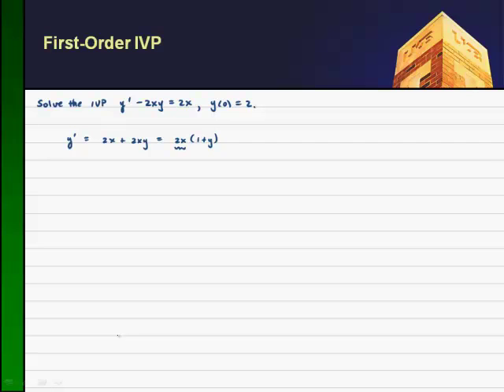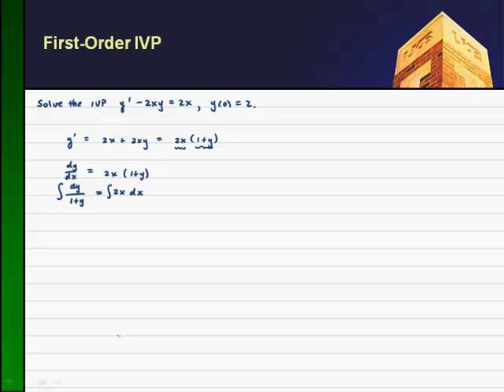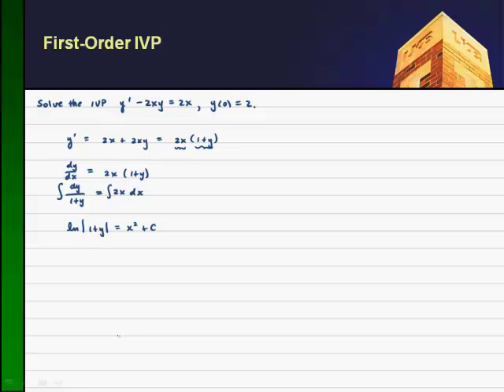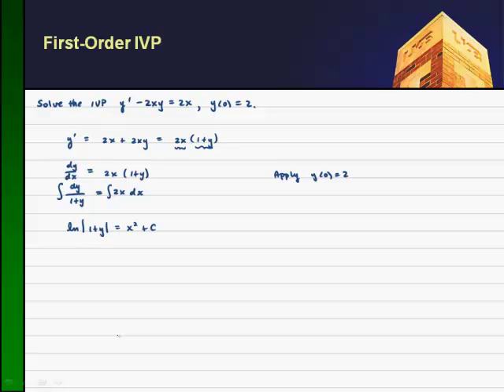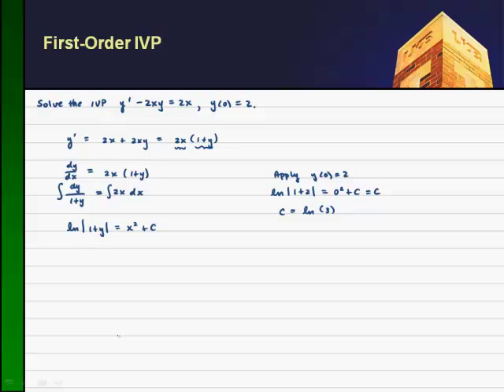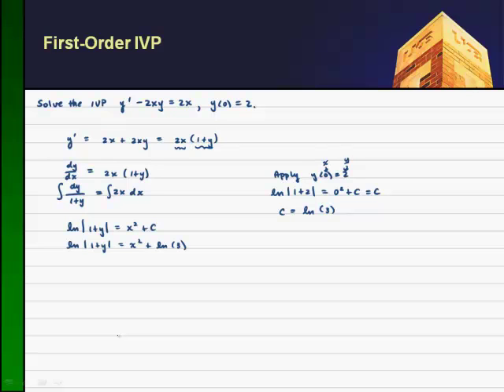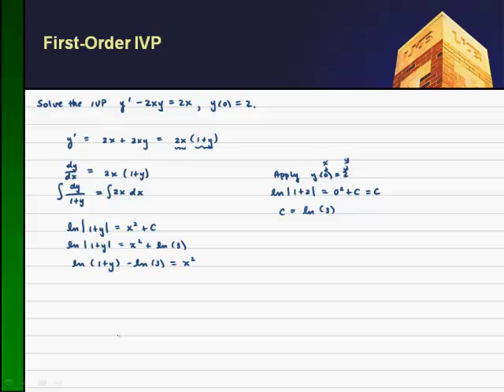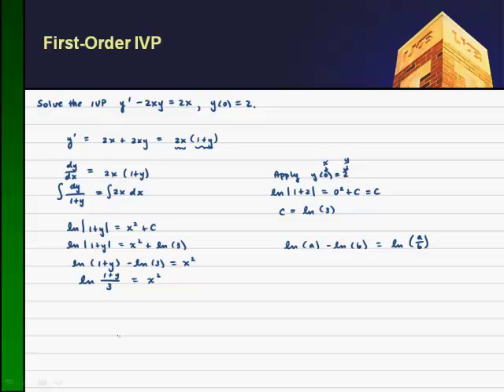first_order_sep2.mp4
First-order separable ODE with initial condition imposed